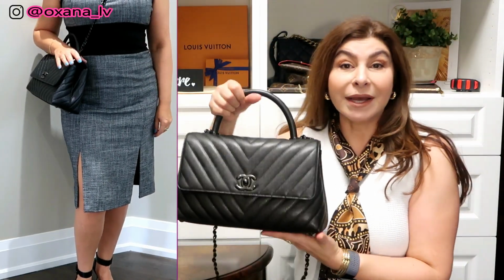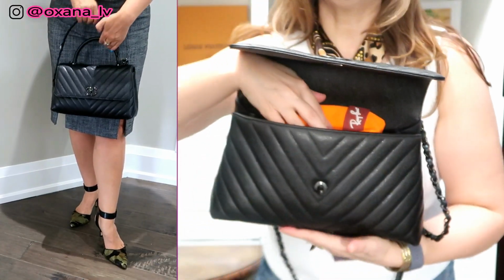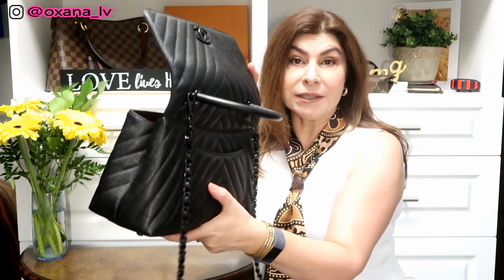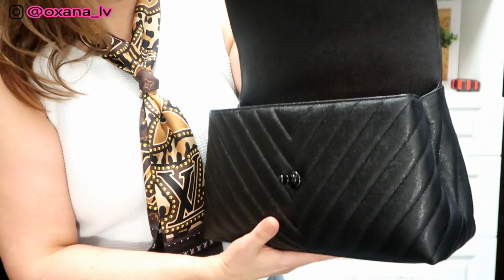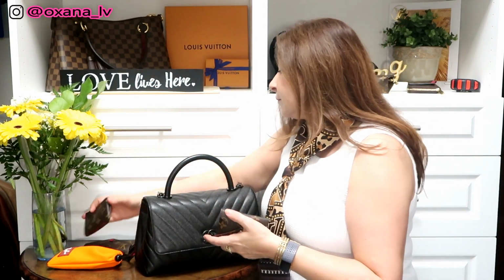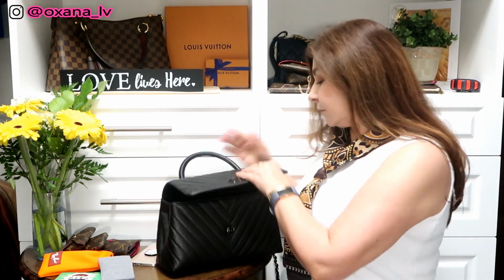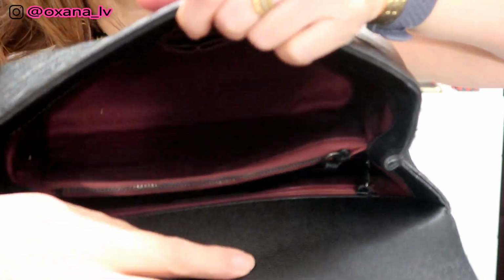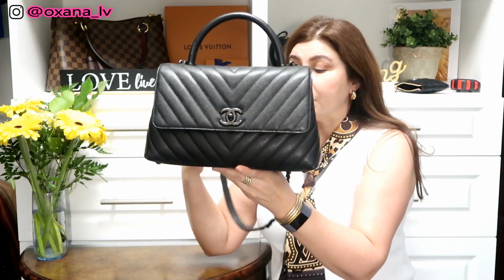Chanel Coco Handle Bag Small | Full Review, Wear and Tear, What's In My Bag Chanel 18A| OxanaLV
Hello Ladies!

I love designer hand bags. Every single one is an art, in my point of view. Let me share my thoughts with you.

Cheers,
Oxana LV